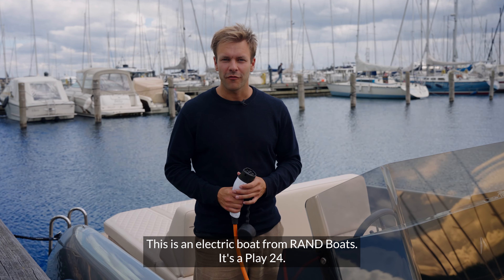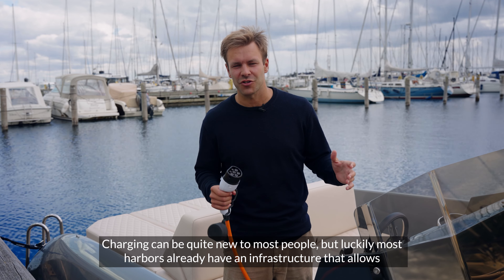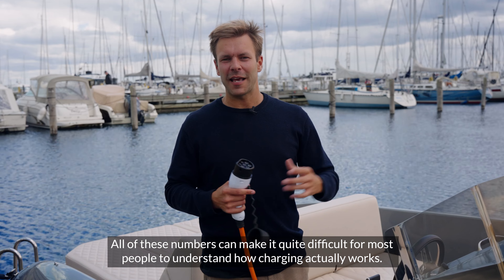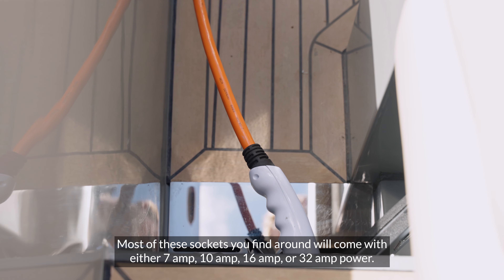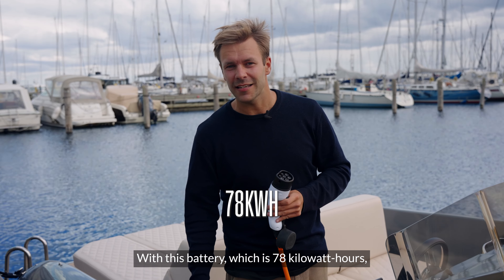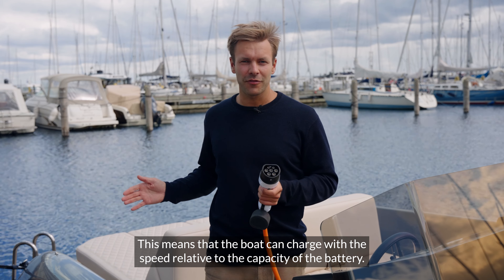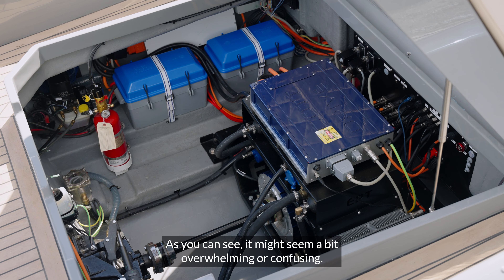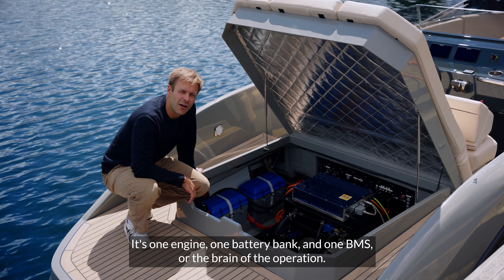How to charge an electric boat: Play 24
Learn how to charge an electric boat with our detailed walkthrough of Play 24. Discover the ease of charging your boat at most harbors, thanks to the existing infrastructure that supports charging from a standard house battery. Watch this video to see how simple and convenient it is to keep your electric boat ready for your next adventure.